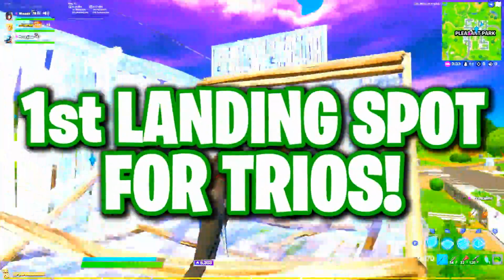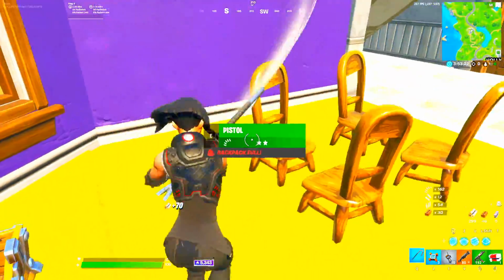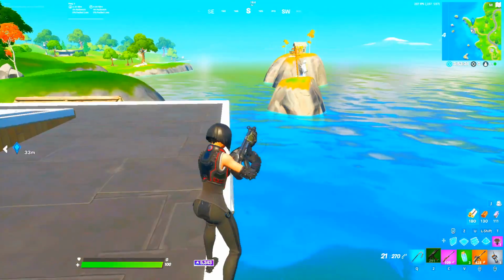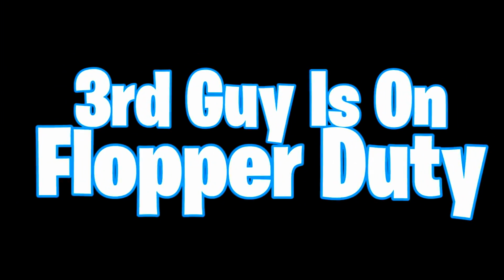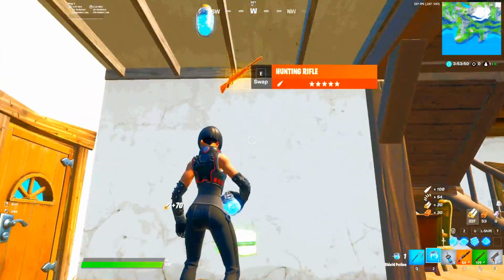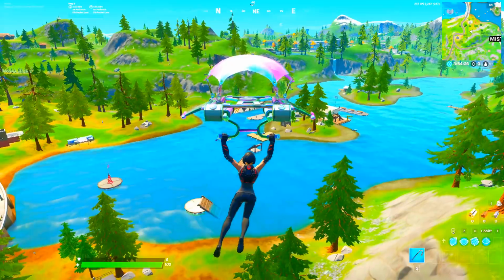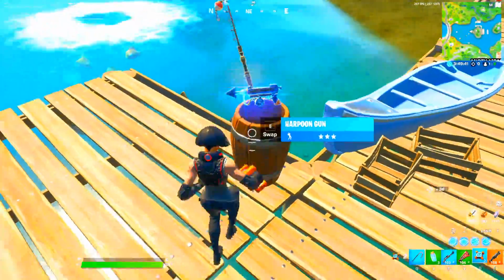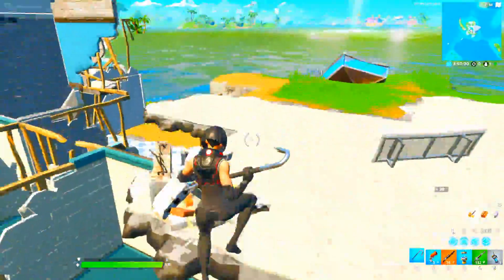Best TRIO Landing Spots For Arena + Tournaments (FNCS) | BEST DROP SPOTS Fortnite Chapter 2 Season 3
- 6 Best Landing Spots For Arena + Tournaments! - Fortnite Chapter 2 Season 3

⚡️10 Best Landing Spots For Arena + Tournaments! - Fortnite Chapter 2 Season 3

🔥In this video I will show you guys the best landing spots for Cash Cups, Arenas & Scrims in Fortnite. These spots are great to use in ingame tournaments such as Solo Platform Cash Cups, Hype Nite, Daily Duos Cash Cup, FNCS, Duo Shadow Cash Cups, Ghost Platform Cash Cups and more.

📊These spots are implemented to be both for solos & duos and can be use on all platforms such as Console (PS4 & Xbox), Mobile (IPad, Phone & Nintendo Switch) and PC players.

✨These landing spots are great to use in Fortnite Chapter 2 Season 3 and help you get more placement points, elimination points, and victory royales in competitive events.

💡These spots are helpful if:
- You want to make money in Fortnite Events
- You want to play for placement and get loads of placement points
- You want to find a safe landing spot
- You want to find a consistent working landing spot
- You want to be able to get the good loot to play endgame for consistently
- You want to reach Champions League in arena
- You want to win a scrim game

Video Owned And Channel Owned By Whoods' Mum 💙